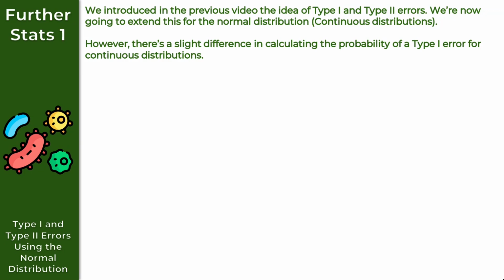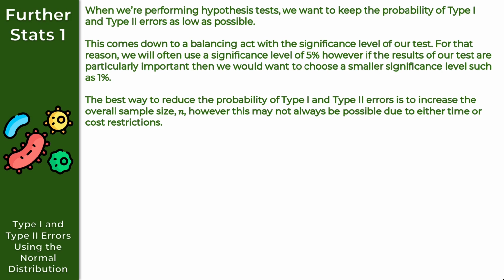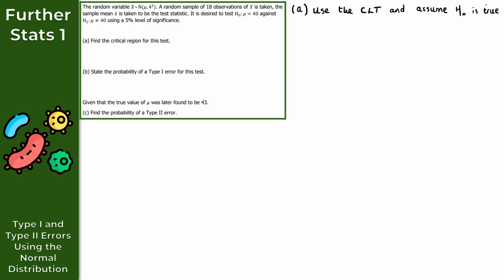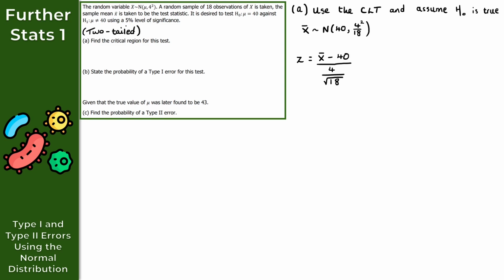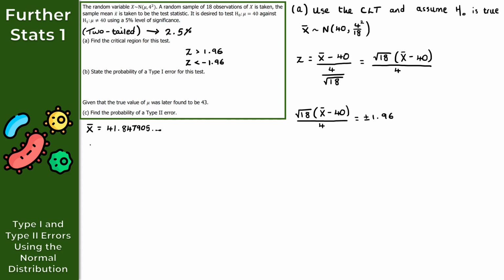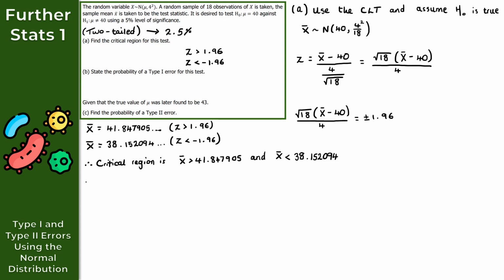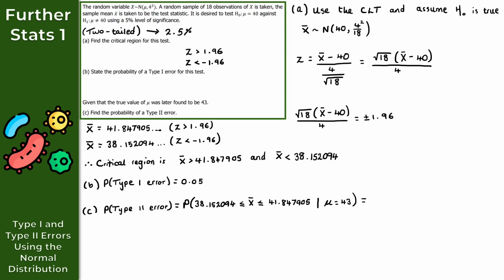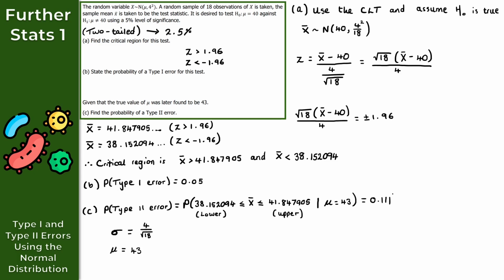A Level Further Maths | Further Stats 1 | Type I and Type II Errors for the Normal Distribution 🎲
In this lesson, we will take a look at Type I and Type II Errors using the Normal Distribution for Further Statistics 1 from Edexcel A-Level Further Maths. This is part of the Edexcel A-Level Further Maths FS1 module. Perfect for Edexcel, OCR, AQA, and other UK exam boards.

Timestamps: